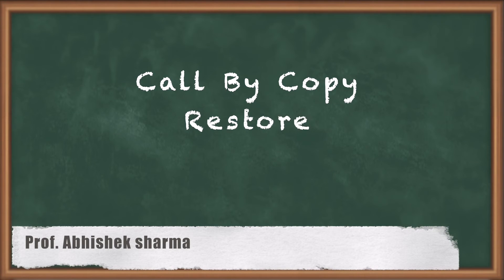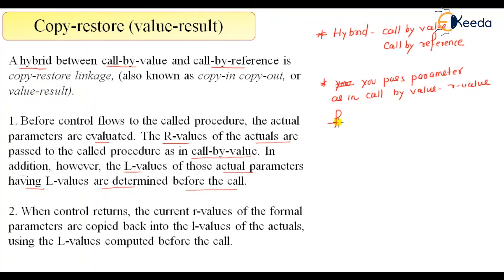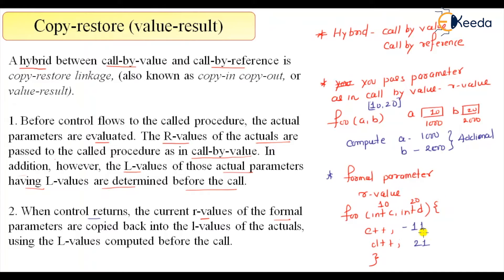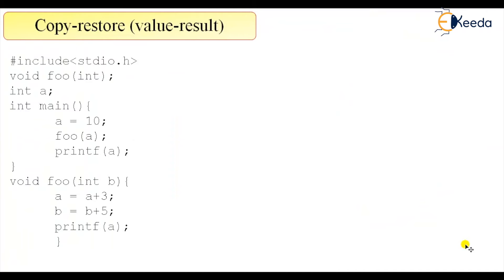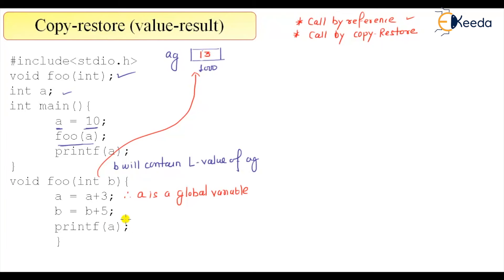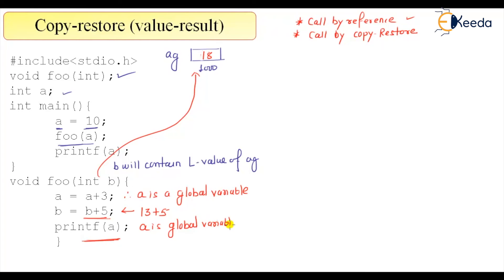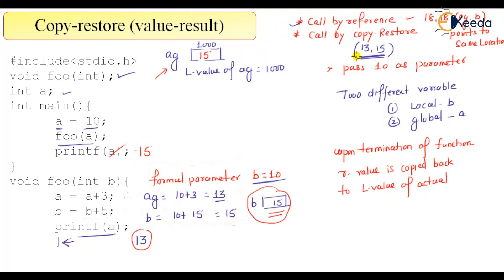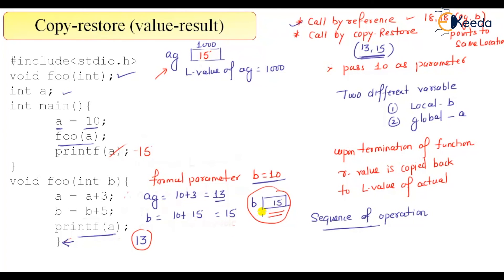Explaining Call by Copy Restore Parameter Passing | GATE Compiler Design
Welcome to our GATE Compiler Design tutorial series! In this video, we dive deep into the concept of "Call by Copy Restore" parameter passing, a fundamental topic in compiler design and programming languages. Whether you're a GATE aspirant or simply eager to enhance your understanding of compilers, this video is a must-watch.

📌 What's Covered in this Video:

Introduction to Parameter Passing
Explanation of Call by Copy Restore
How Call by Copy Restore Works in Compiler Design
Real-world Examples and Code Snippets
Advantages and Disadvantages of Call by Copy Restore
Practical Applications in Programming Languages

Happy Learning.